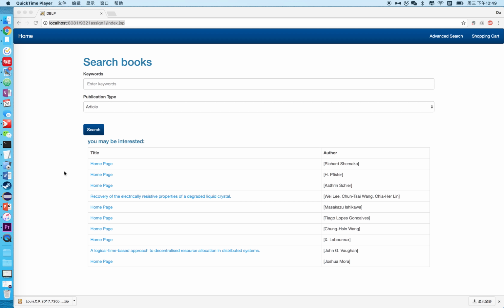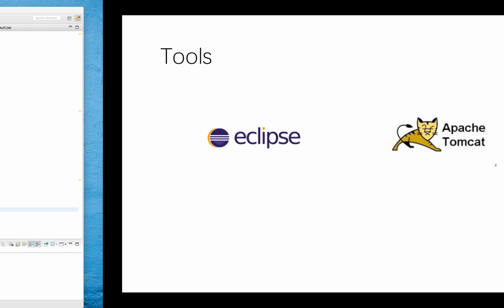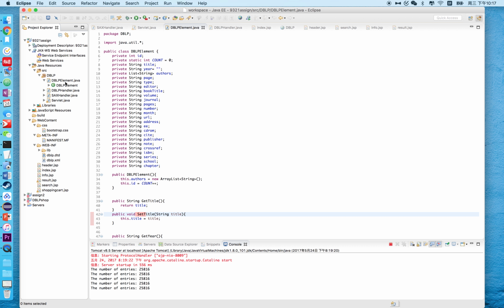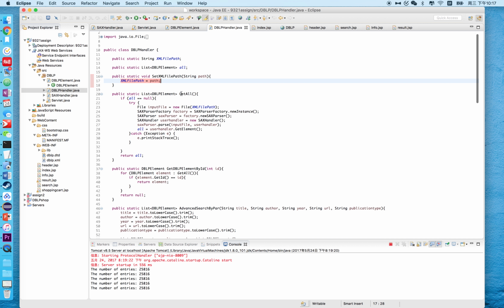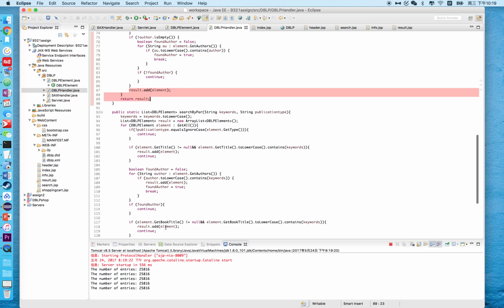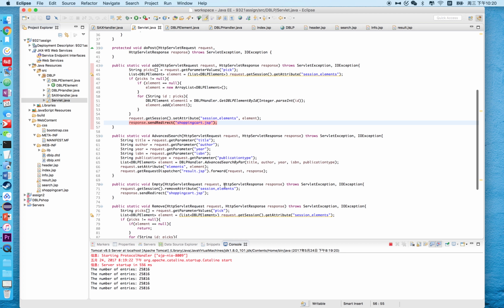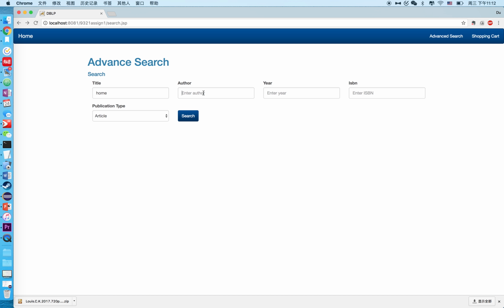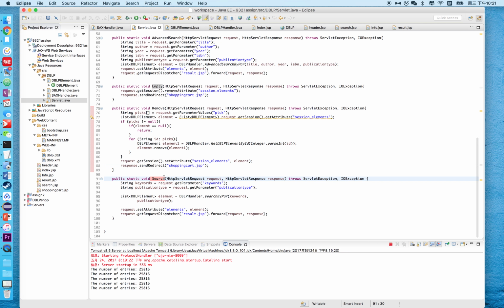COMP9321 Web Applications Engineering Assignment 1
Team member：
    Zejin Du, z5102622
    Chuang Zhang, z5051435
    Tong Chen, z5103316
   ChengPei Xu, z5094336